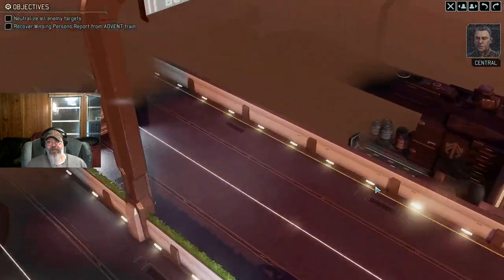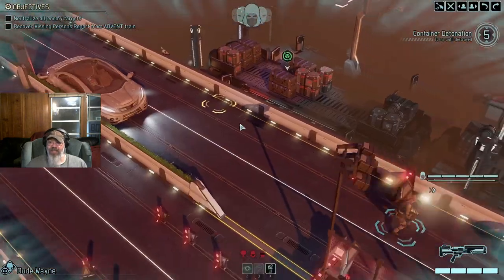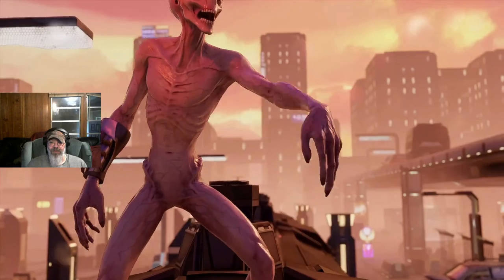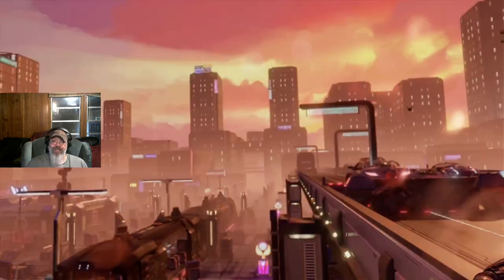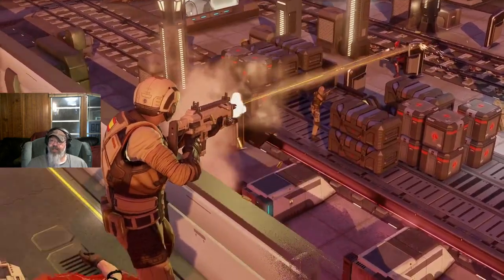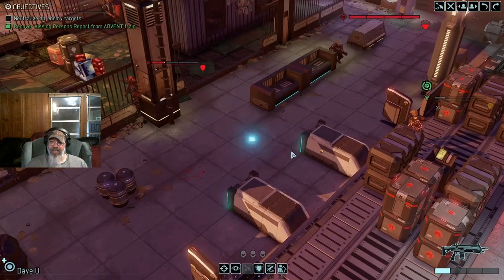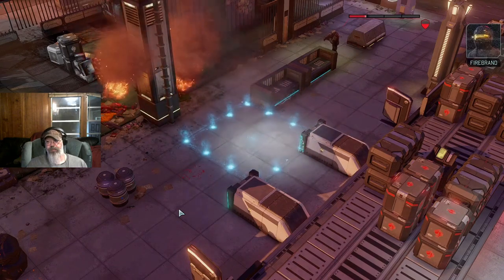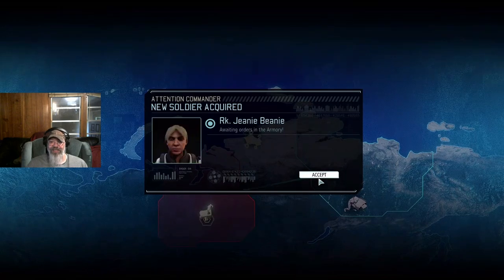Lets Get That Data!-Xcom2 With Friends-Commander Difficulty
Just having some fun with xcom 2

part-1 Had to Start Over